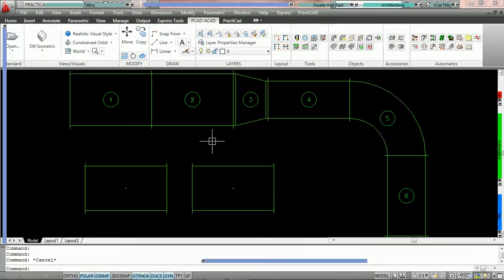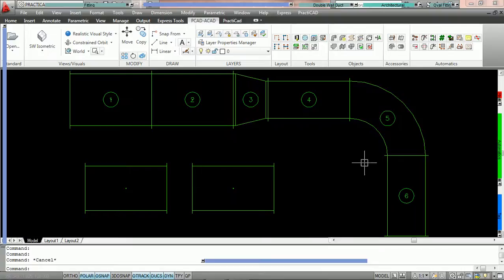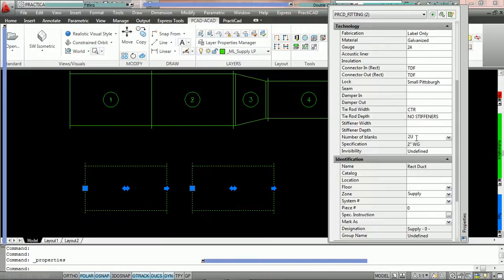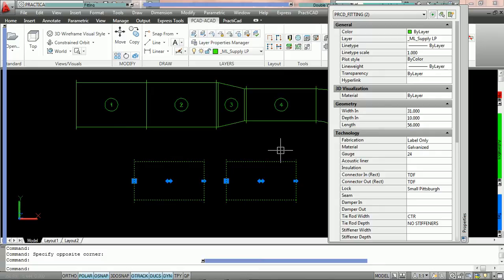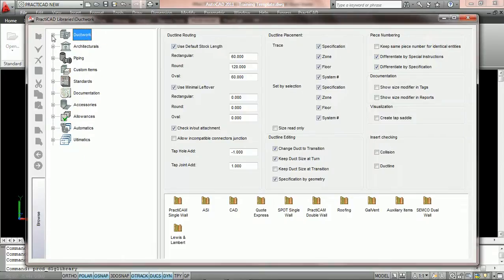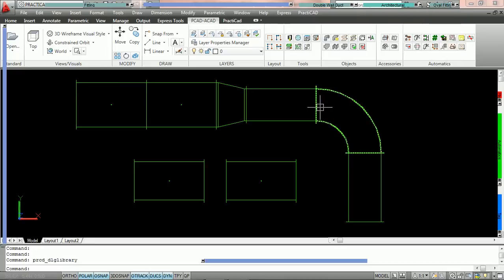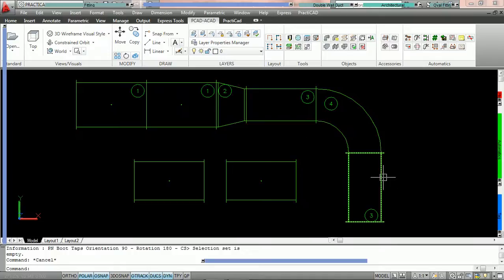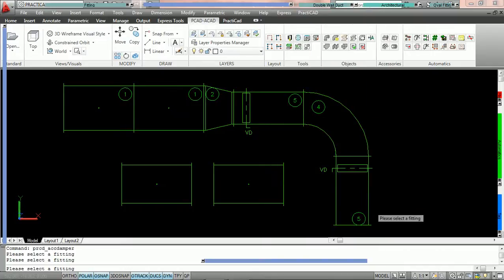08 064 Keep Same Numbers for Identical Fittings Part 1